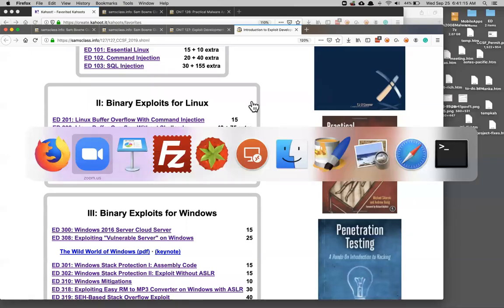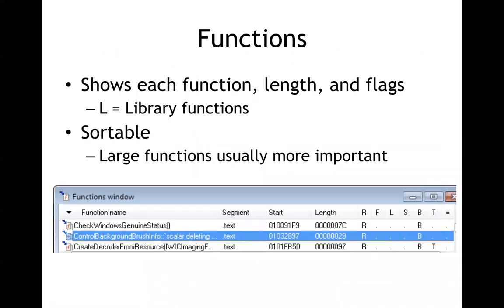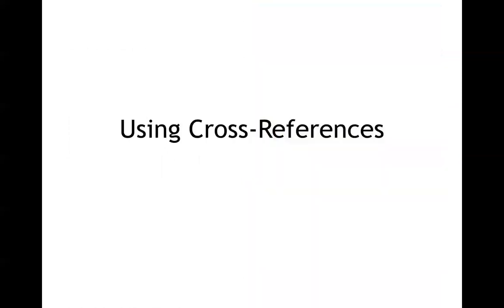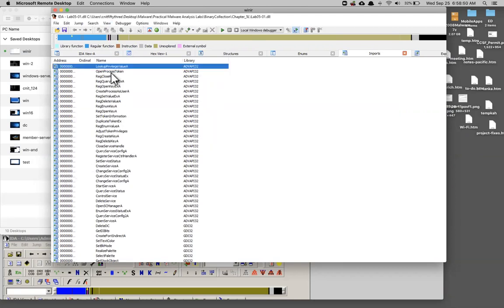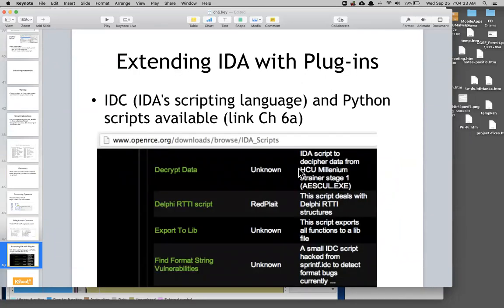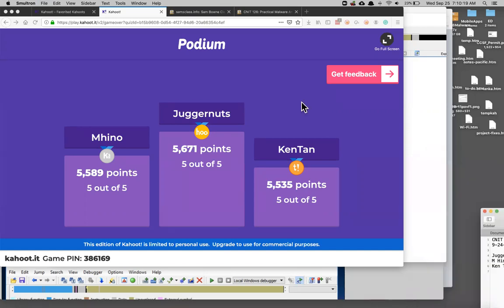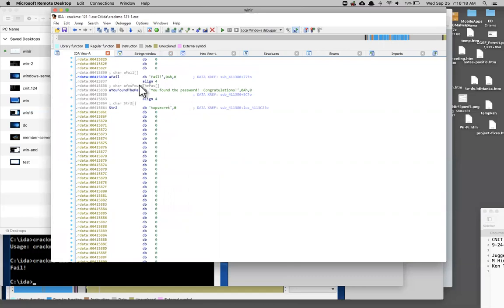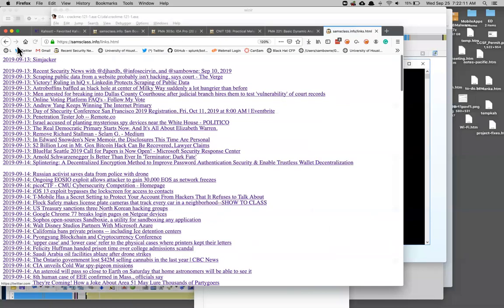CNIT 126: 5: IDA Pro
A college lecture at City College San Francisco.  Based on "Practical Malware Analysis: The Hands-On Guide to Dissecting Malicious Software", by Michael Sikorski and Andrew Honig; ISBN-10: 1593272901.